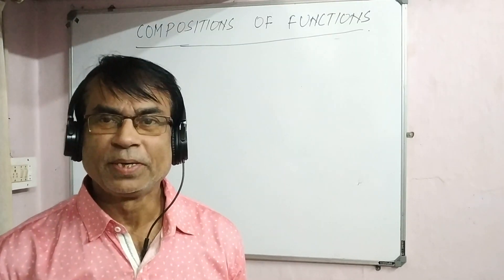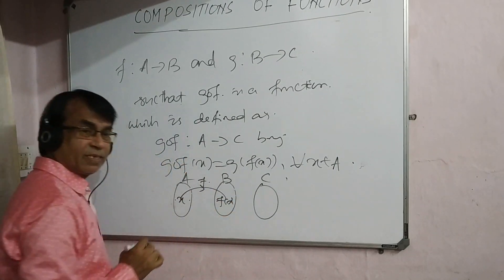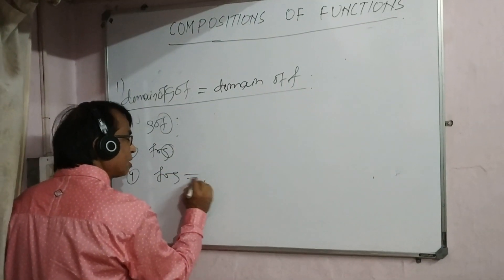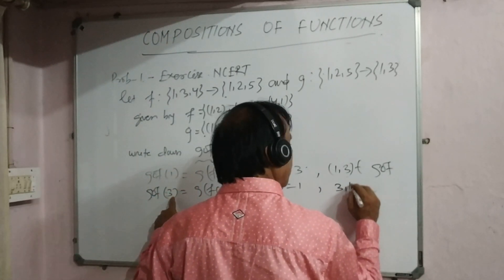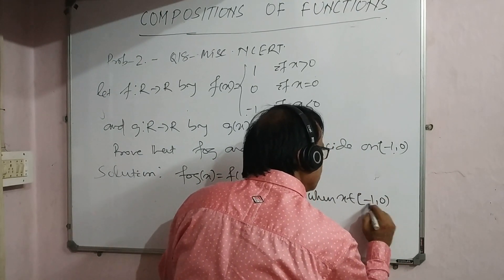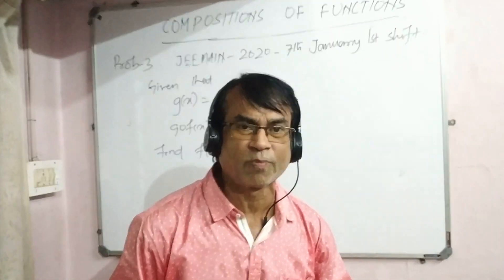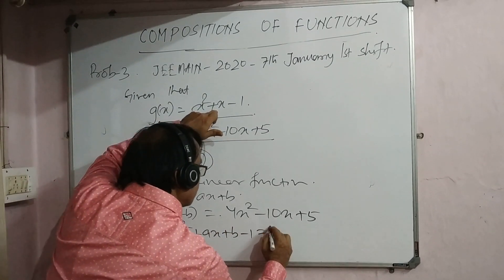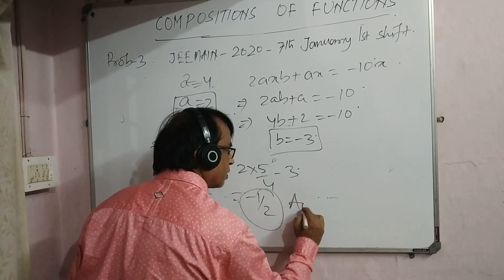COMPOSITION OF FUNCTION FOR JEE MAIN/NCERT BY SK TRIPATHY SIR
THIS VIDEO CONTAINS EVERY DETAILS OF COMPOSITION OF FUNCTION FOR JEE AND NCERT LEVEL WITH JEE MAIN 2020 PROBLEM SOLVED SO WATCH TILL THE END
composition of function and invertible function
composition of functions class 12
composition of function and its inverse
composition of two functions domain and range
composition of function domain
composition of function examples
composition of functions fog
composition of functions f(g(x))
composition of functions f(g(h(x)))
composition of functions f and g
composition of functions fractions
composition of functions find domain
what is composition of function in math
jee main function
fog and fof